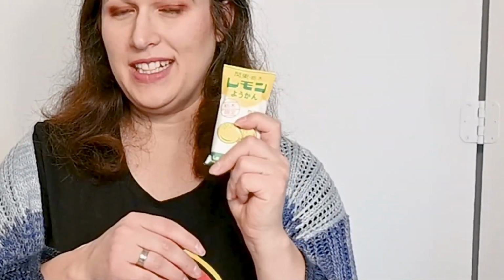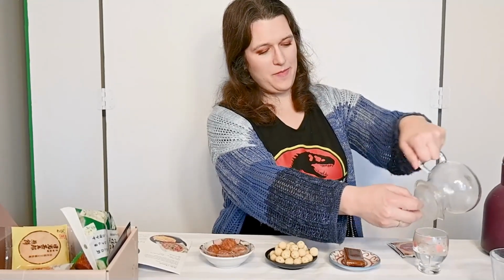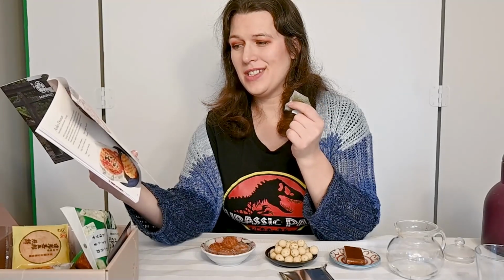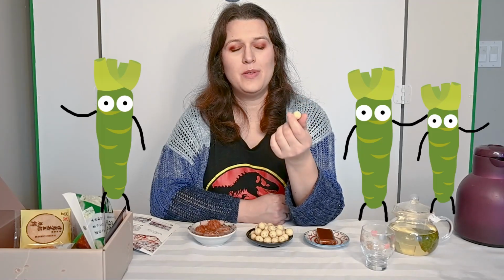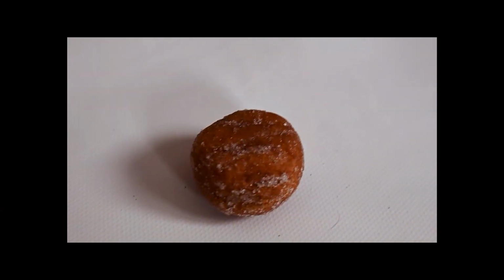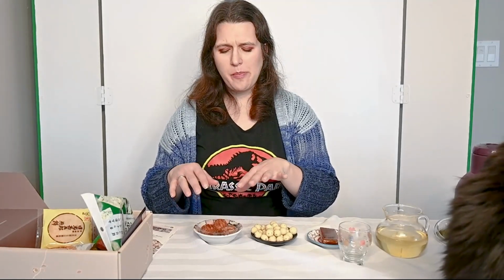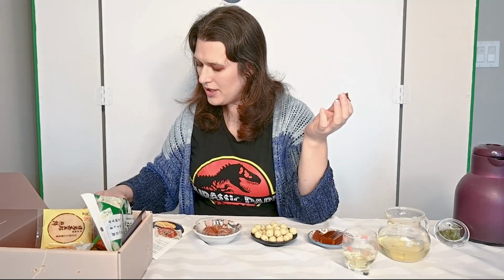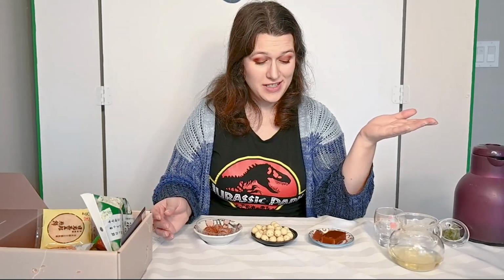Tasting Japan: Japanese SNACKS & TEA from Sakuraco with my cat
Pepper and I have selected (I vetoed) 3 snacks from the December 2022 Sakuraco unboxing video we made last time.

Come join me as I taste test Anko Donuts, Wasabi Mayonaise peanut balls, Toshigi Lemon yokan and an aged Sencha. From Spicy to savoury to sweet, these are quite the treats!

If you love Japanese food, snacks, teas and such, you will enjoy this Subscription box, I recommend it. I've tried a few before and this one took the proverbial cake.

I am not paid in any way by Sakuraco, I just like their boxes!

Chapters:
00:00 Let's Go Intro!
10:45 1st Snack
14:17 Aged Sencha
16:03 2nd Snack
20:33 3rd Snack
24:36 Tea Explanation

Attributions:

Japanese Pagoda video clip by karn2012.2 at vecteezy.com

"Funny Toys"
Music from Uppbeat (free for Creators!)